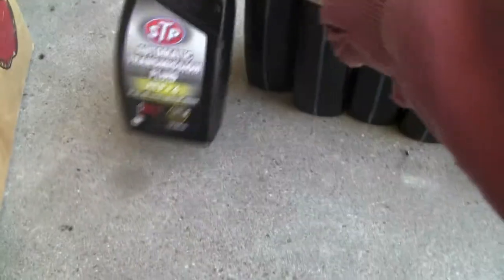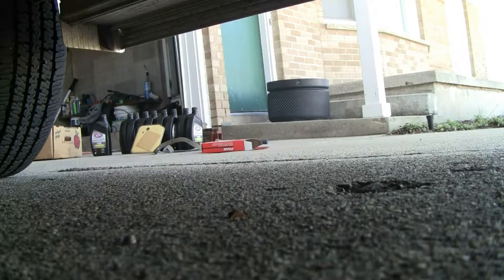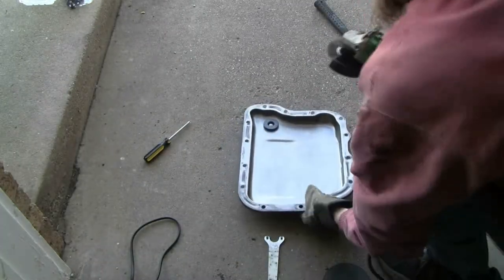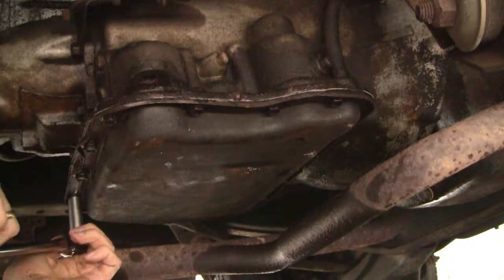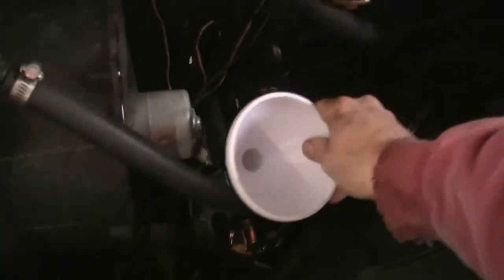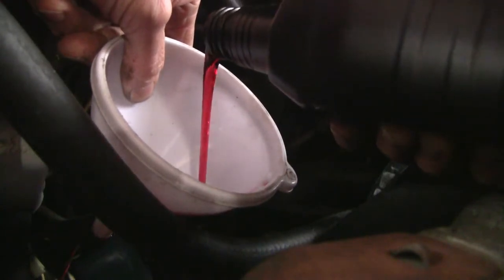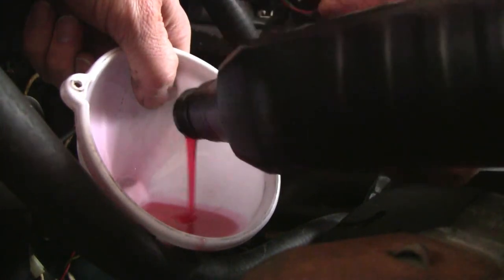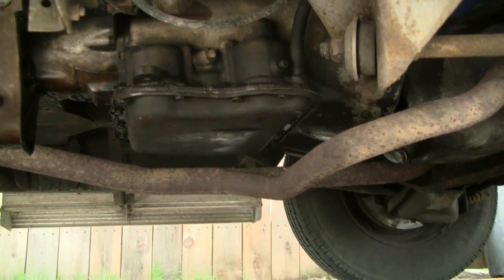Tranny Fluid & Filter Replacement - 1979 Dodge Camper